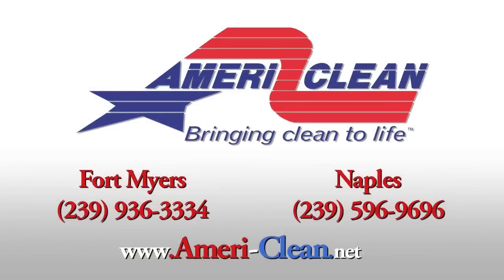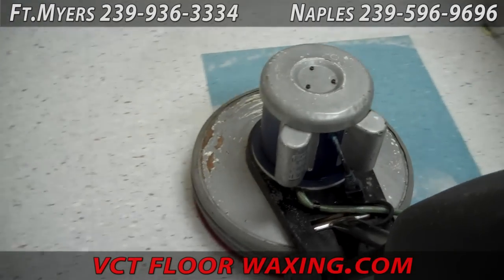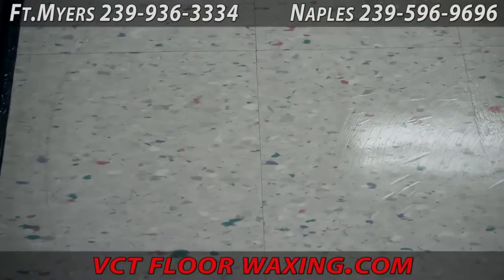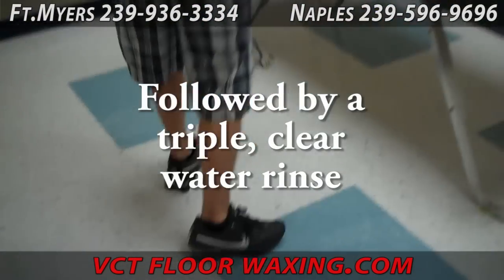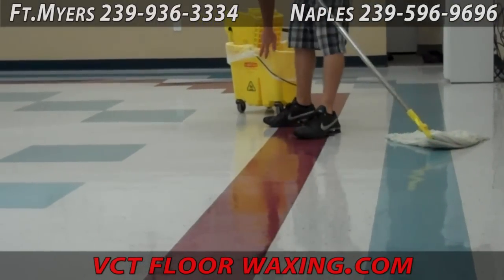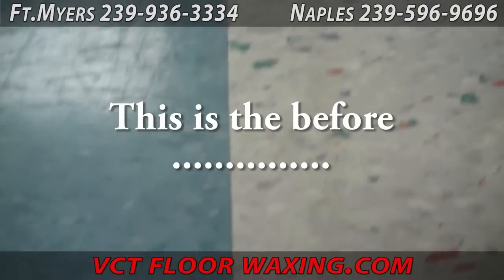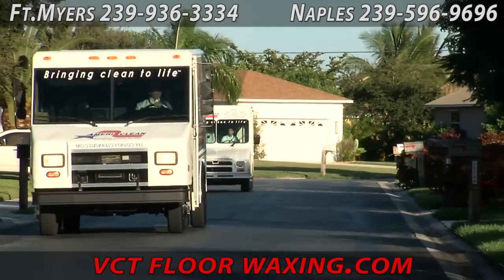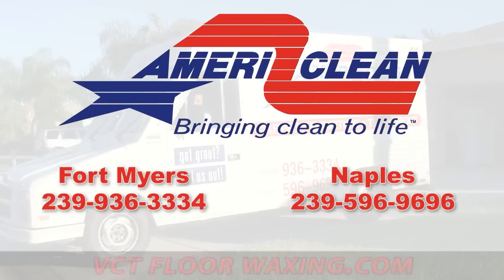VCT Floor Waxing Naples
Vinyl, Vct, Ceramic, Stone, Marble, Quarry tile, Wood, Laminate, you name it we'll make it look new again.

Keeping your hard floor beautiful and like new is difficult in the Fort Myers, Naples and Cape Coral areas. Beacuse of our climate our homes' hard floors take a lot of abuse. AmeriClean can handle any of your hard floor needs. Whether its a thorough cleaning, a hard floor strip and wax, or simply a clean and shine AmeriClean's 26 years of cleaning and maintaning hard flooring in homes and business across Southwest Florida provides them the knowledge to do your hard floor cleaning job right.